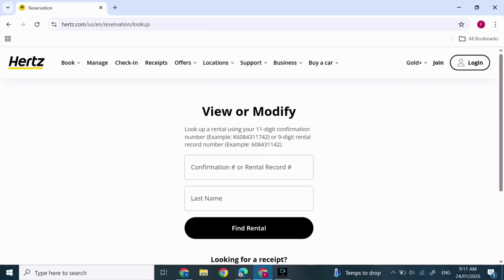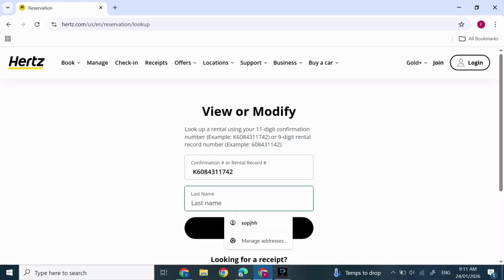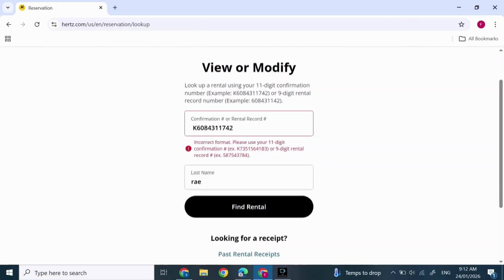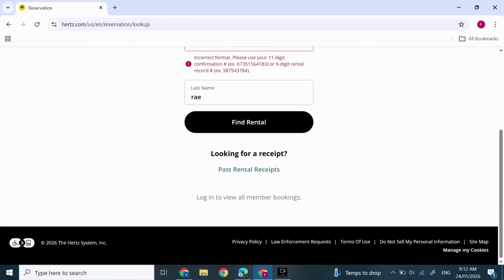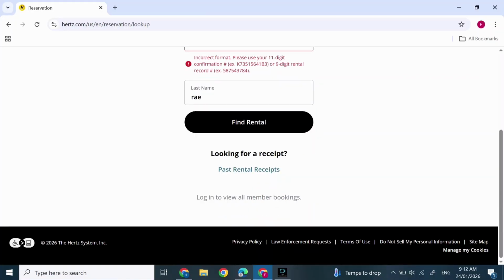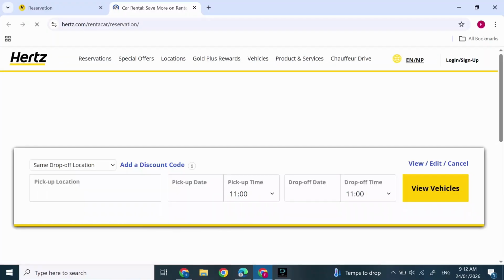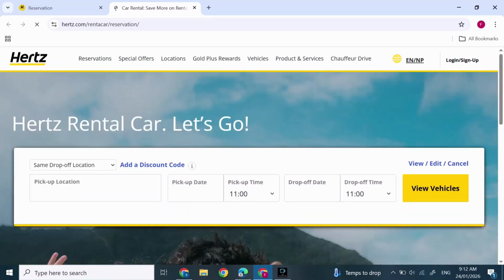How to View or Modify a Reservation on Hertz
Welcome to our step-by-step guide on How to View or Modify a Reservation on Hertz! If you need to check your booking details, change pickup or return dates, update your location, or modify your Hertz car rental reservation, this video is for you. We’ll show you how to view a Hertz reservation online, modify an existing booking, and manage your rental easily using the Hertz website or mobile app. These tips will help you make quick changes without hassle.

In this video, we will show:
How to view a reservation on Hertz
How to modify a Hertz reservation online
How to change pickup or return dates on Hertz
How to update a Hertz car rental booking
How to manage Hertz reservations on the app or website
How to cancel or edit a Hertz reservation